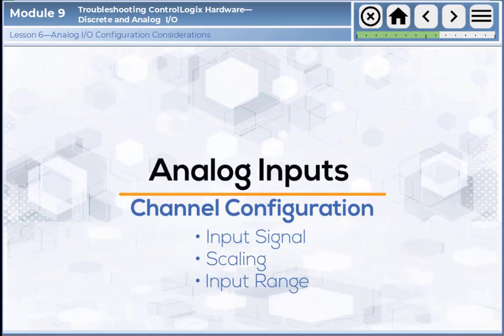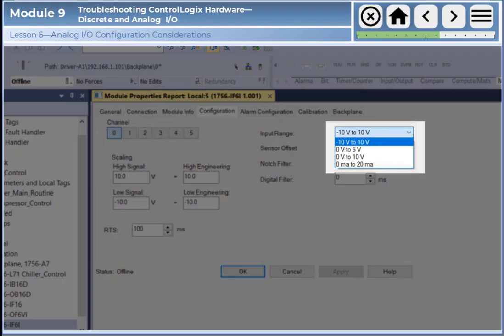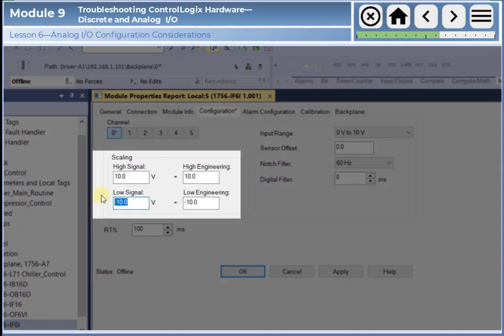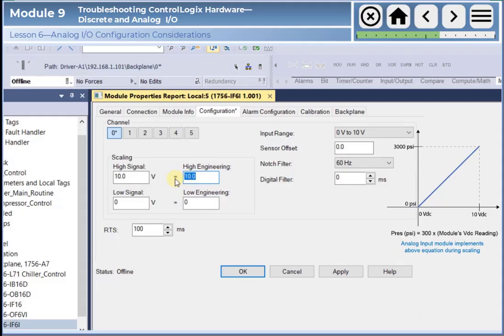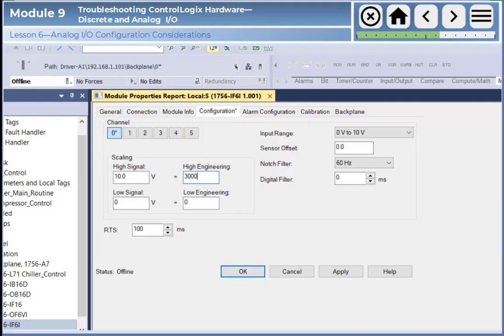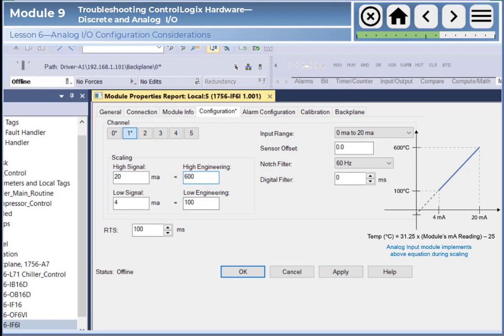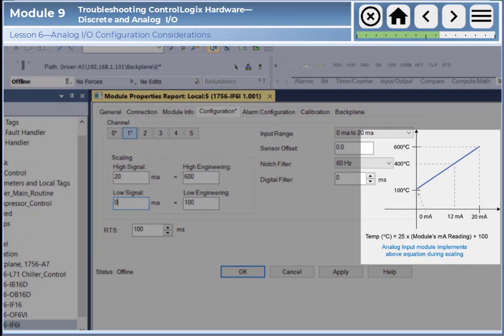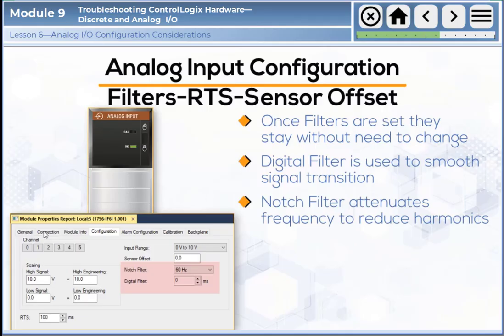ControlLogix Course Demo: Module 9, Lesson 6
Module 9: Troubleshooting ControlLogix Hardware—Discrete and Analog I/O

Lesson 6: Analog Input Configuration -- Analog Input Configuration—Considerations, Input Range—Input Signal—Scaling, Filters— RTS—Sensor Offset, Alarm Configurations, Alarm Configuration Example, Disable Alarms and Latch Process Alarms, Deadband, Rate Alarming

The Understanding, Maintaining, and Troubleshooting ControlLogix Systems Training Series contains 10 modules that cover the most critical and fundamental ControlLogix skills that every maintenance technician needs to know, resulting in more efficient and effective troubleshooting and increased business competitiveness.